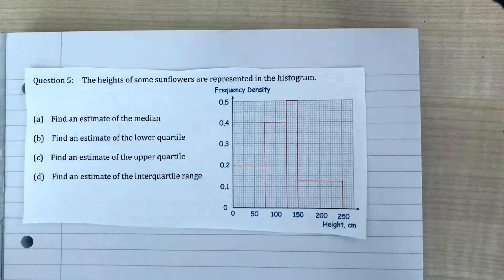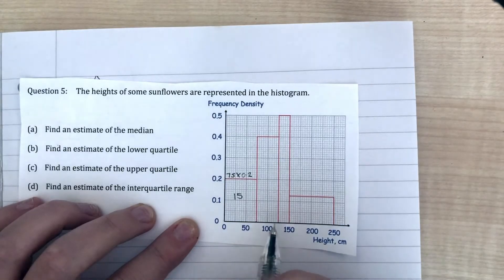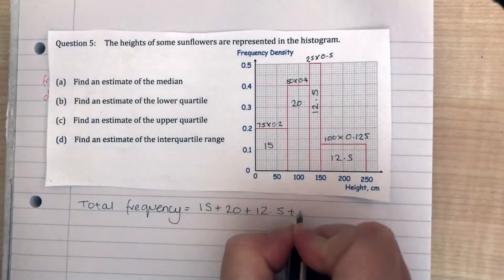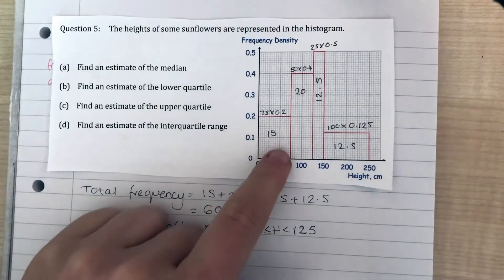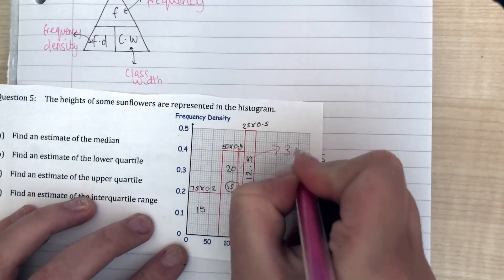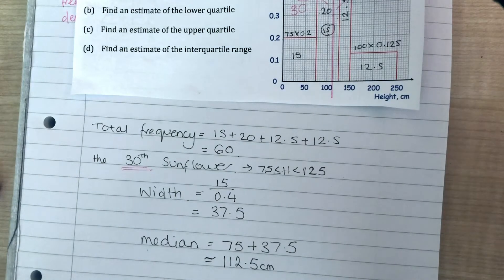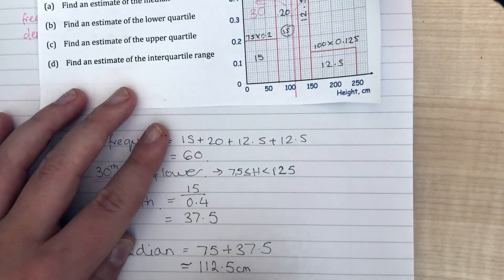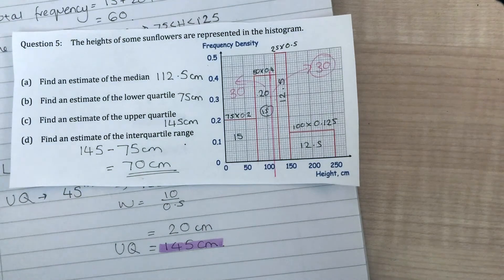Median and IQR from a Histogram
Finding the median and IQR from a histogram, using a GCSE question.